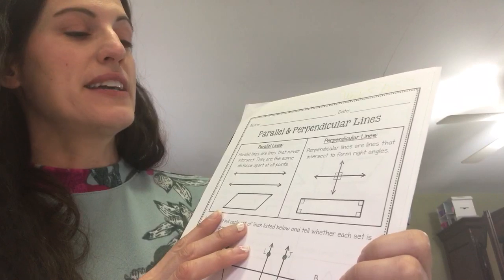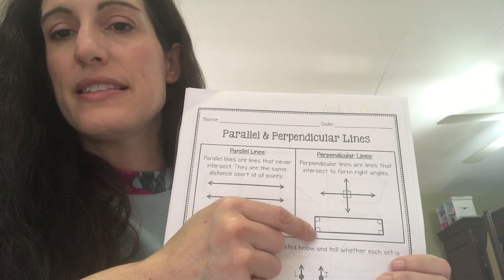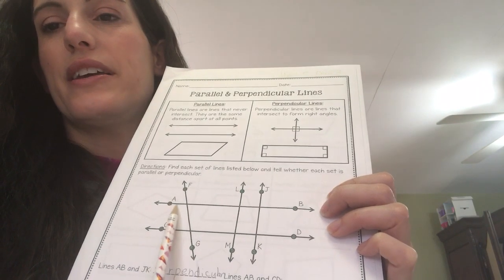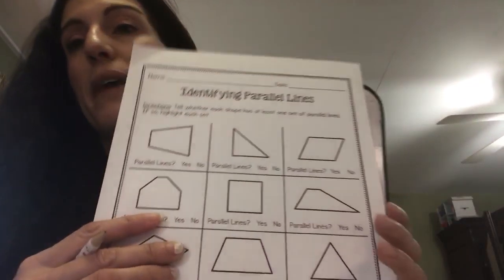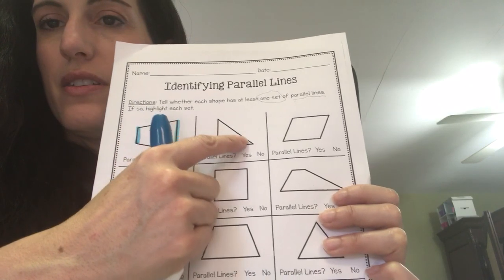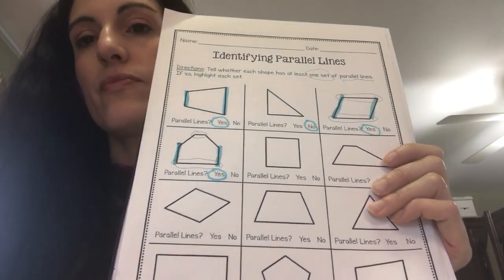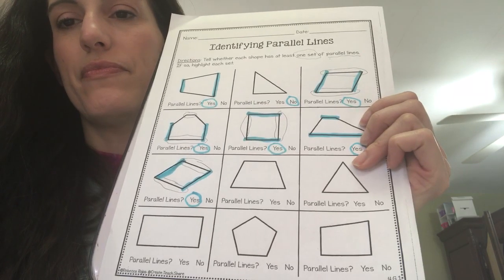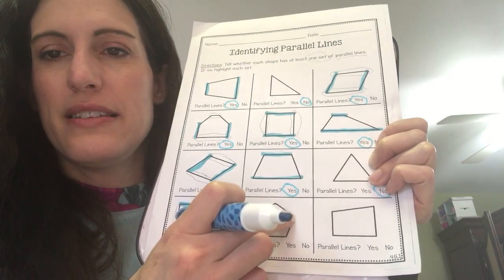Week 5, Day 3 Math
Brantwood 4th grade